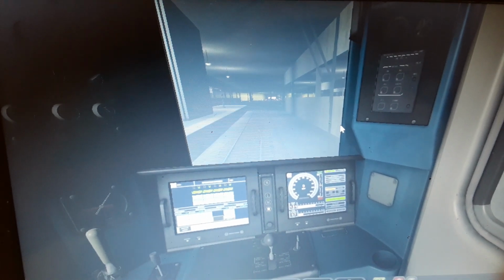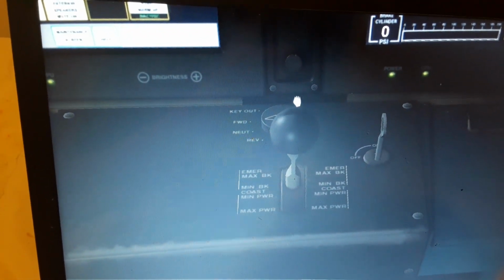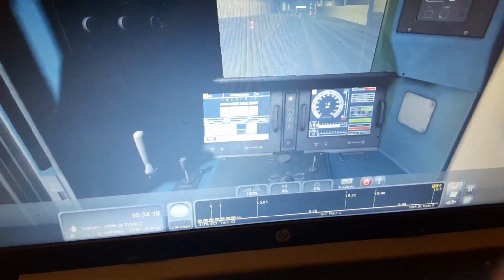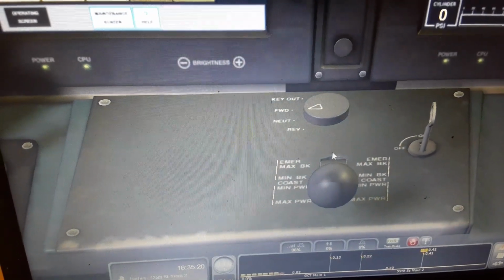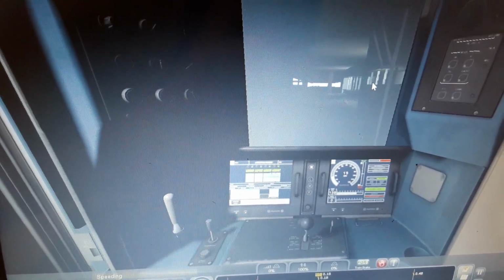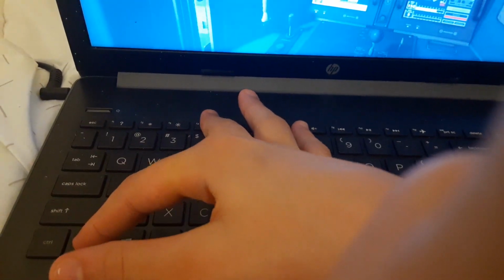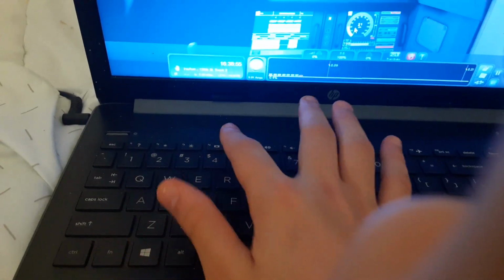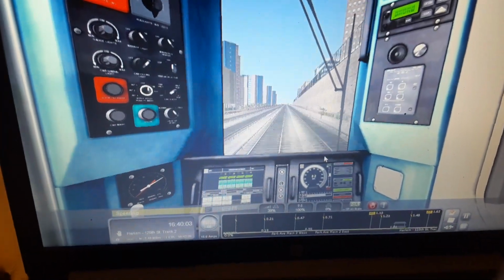I was recording how to drive the M7 train.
This video was taken 5/18/2020.